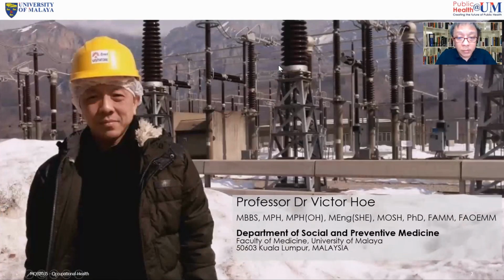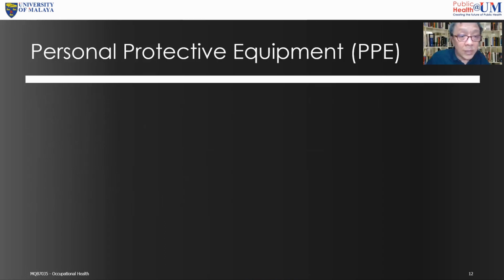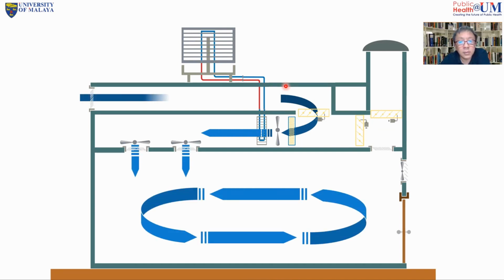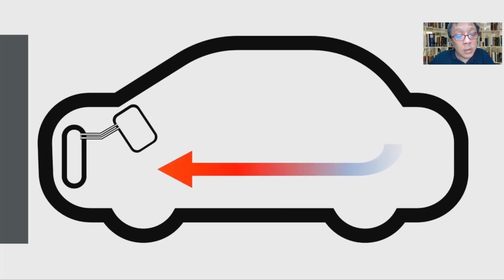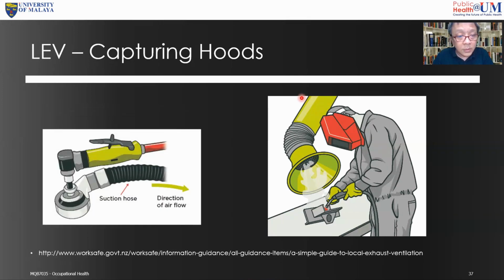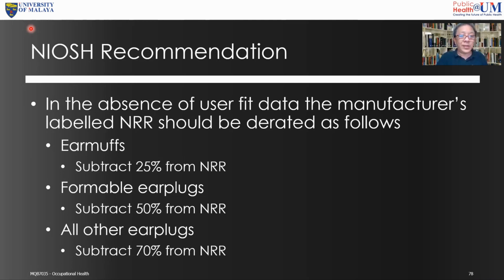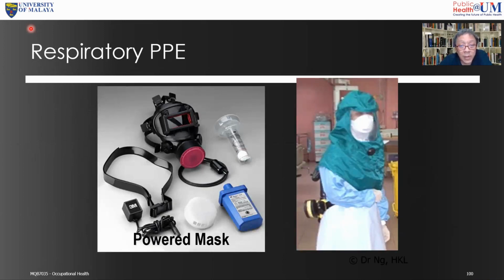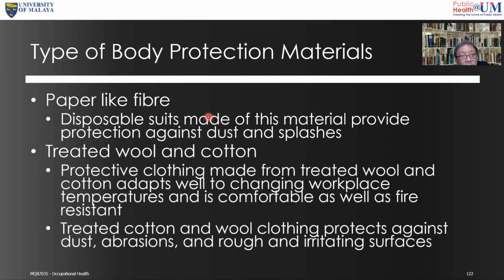Control of Hazards in the Workplace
The following is the video recording of the PPE and Control of Hazards in the Workplace class for the Occupational and Environmental Health in Engineering module in the Master of Occupational Safety and Health in Engineering programme in the University of Malaya.